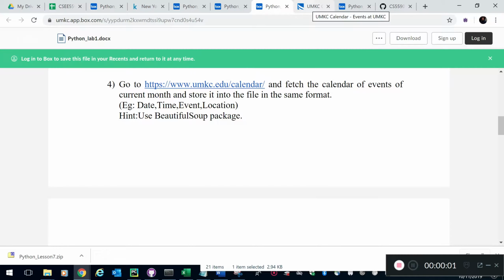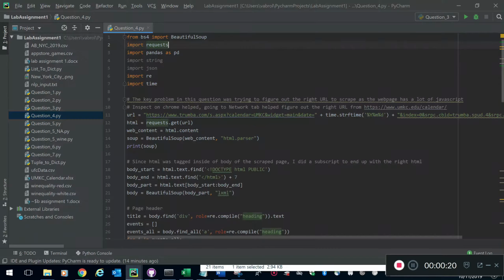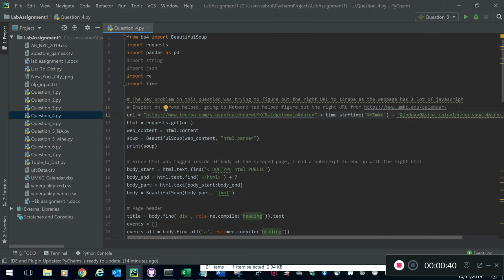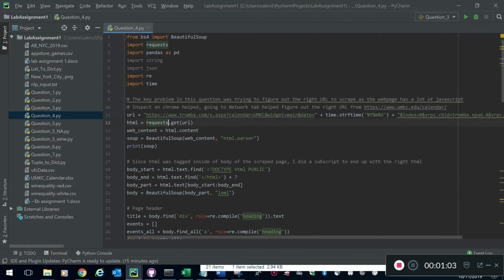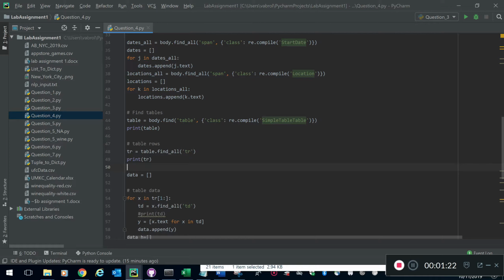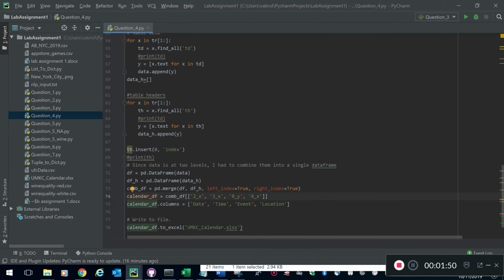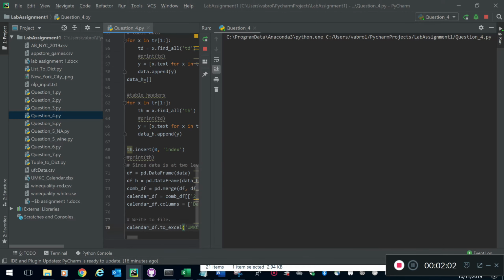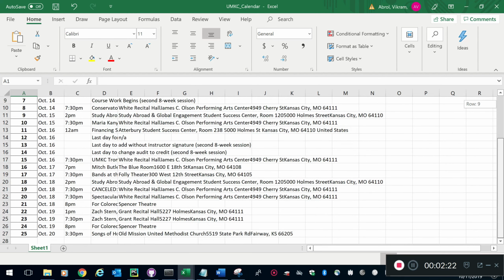CS5590 Lab 1 Question 4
CS 5590 Lab 1 Assignment videos